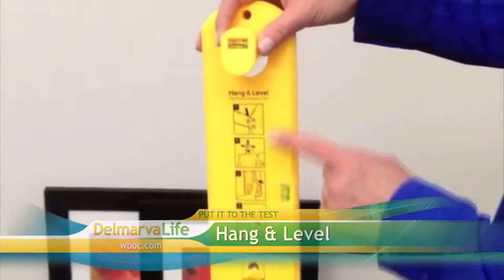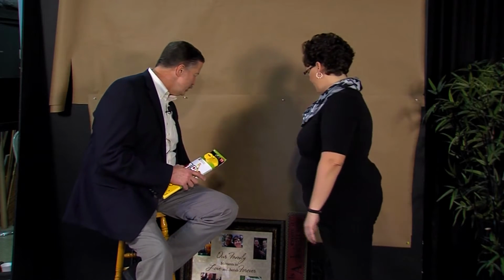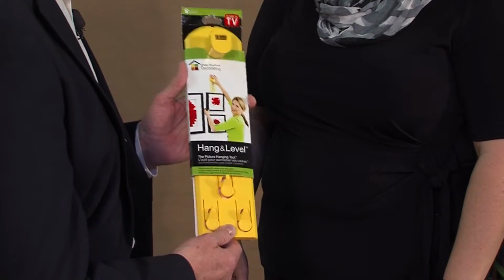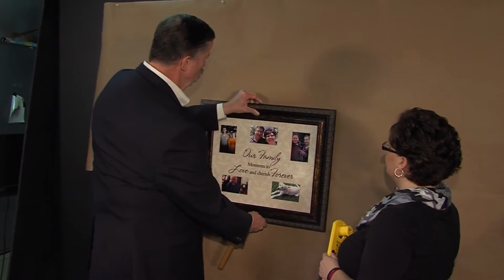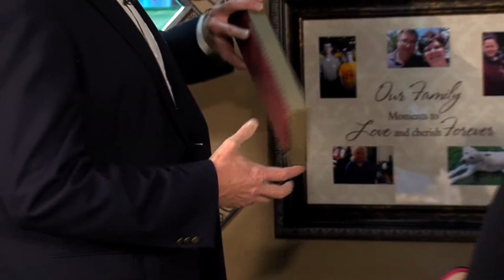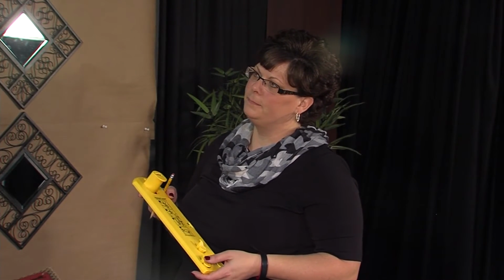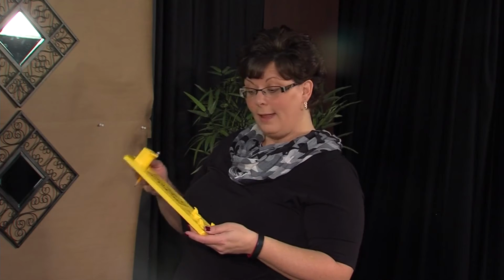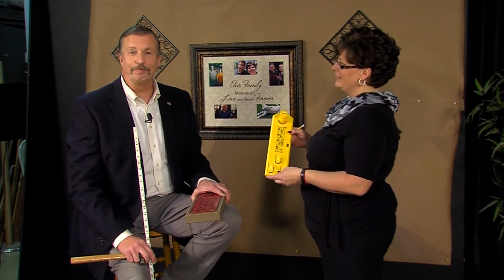Hang & Level - Put it to the Test - Monday, February 2, 2015